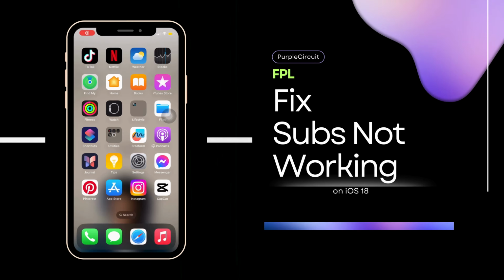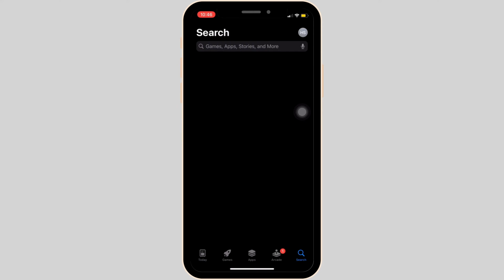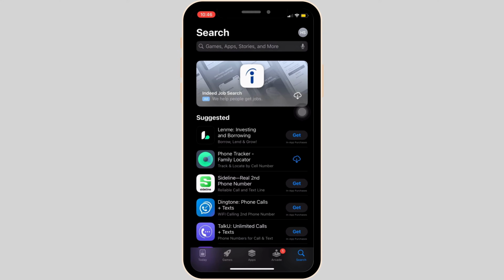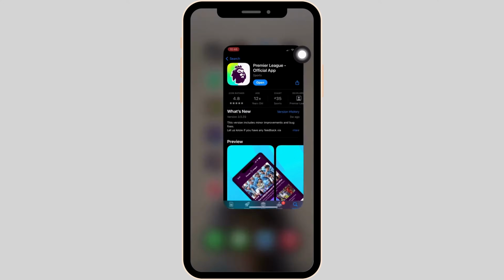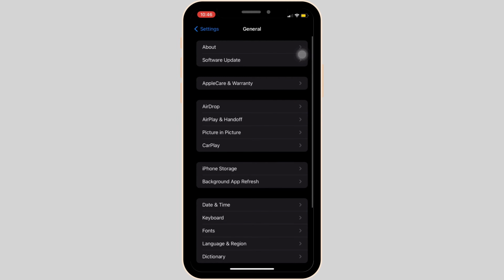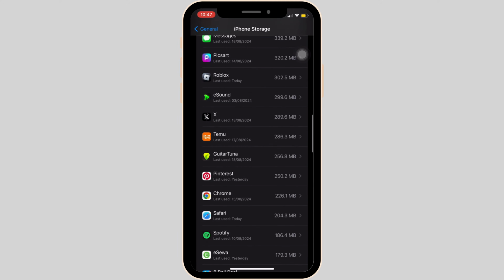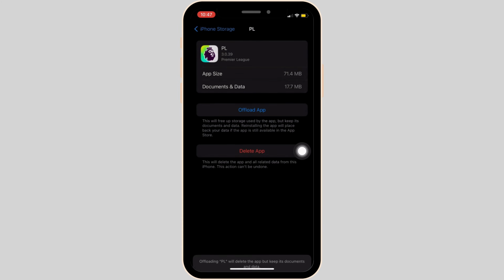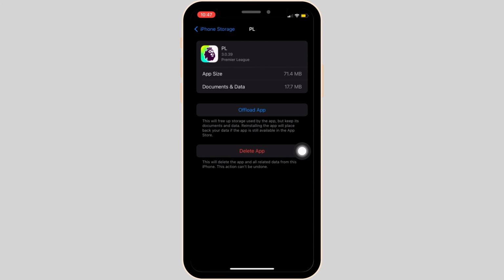How to Fix Fantasy Premier League Subs Not Working | FPL Subs Issue (2024/25)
Having trouble with your Fantasy Premier League subs? This video will walk you through the steps to resolve issues with subs not working in your FPL team for the 2024/25 season.

Timestamps:
0:00 - Introduction
0:15 - Fixing Fantasy Premier League Subs Not Working